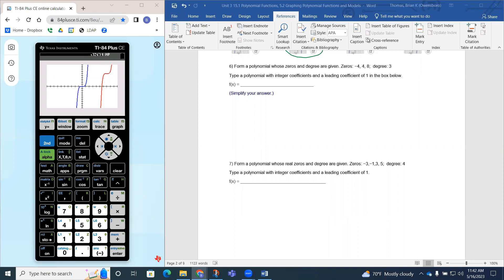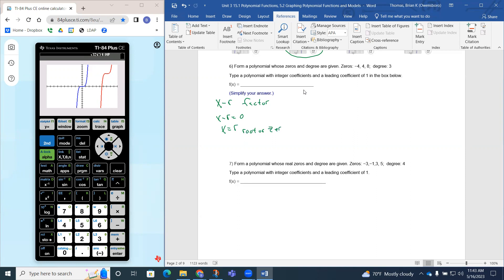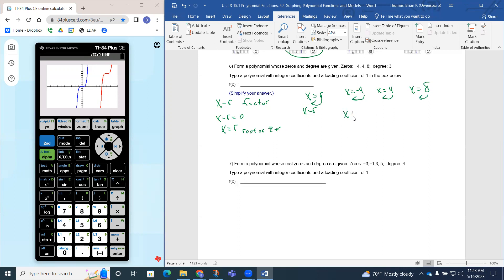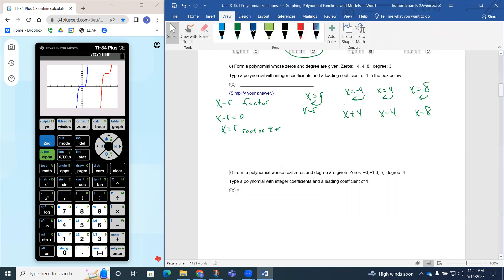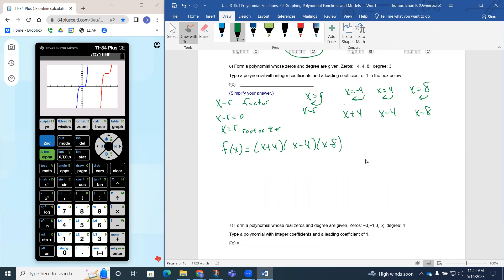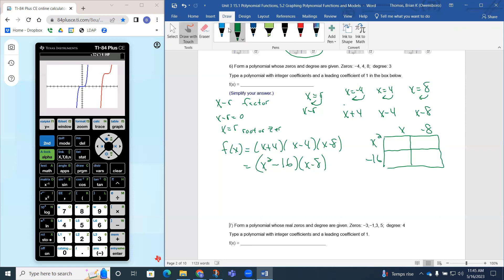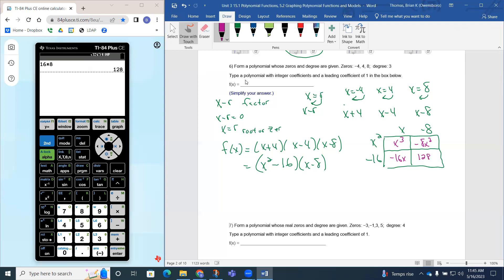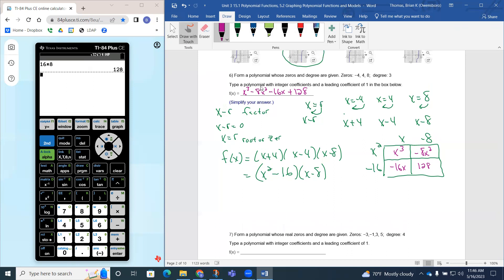U3 5.1 and 5.2 Question 6